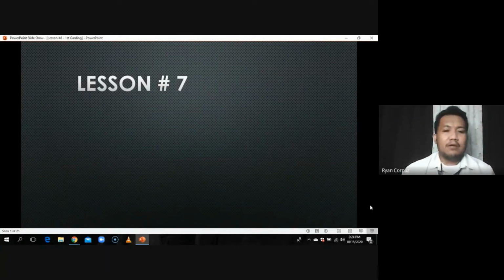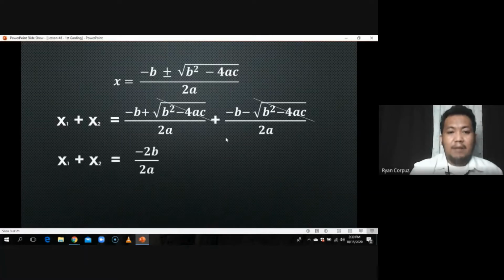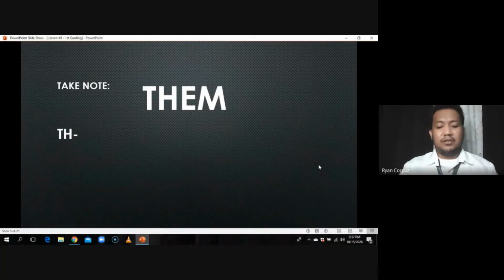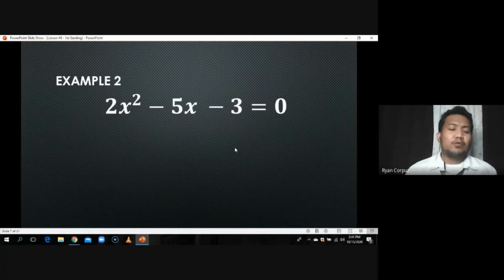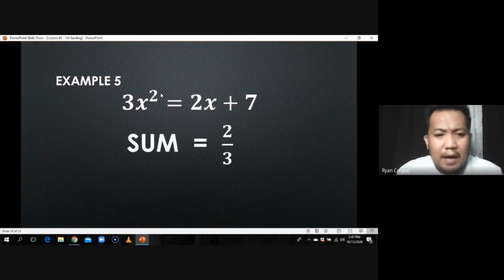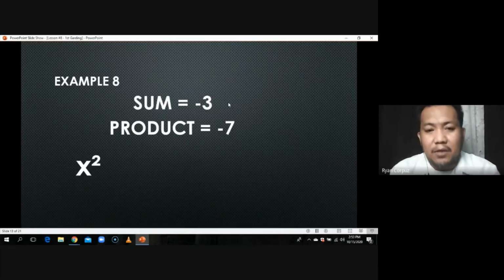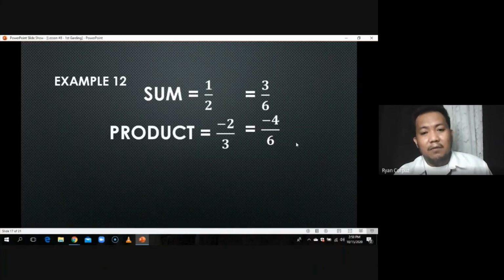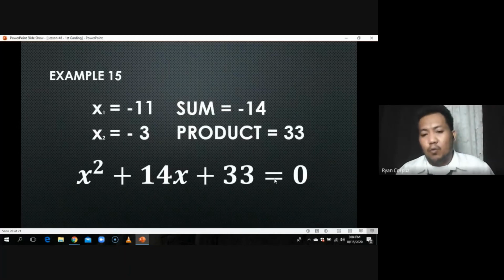Sum and Product of the Roots of a Given Quadratic Equation - The SIR IGOP Style of Teaching